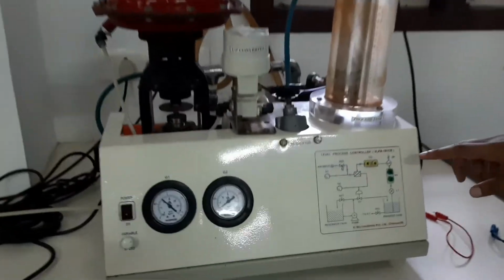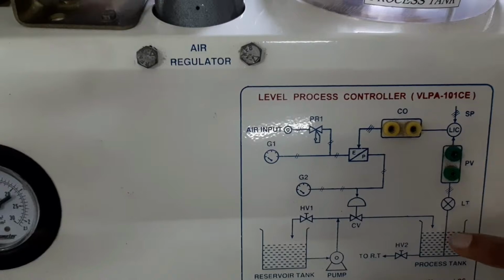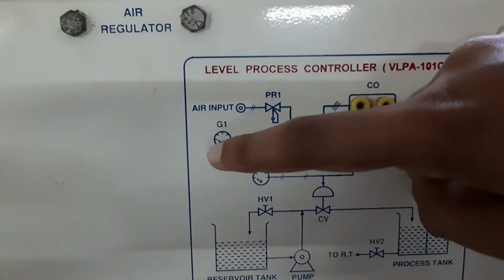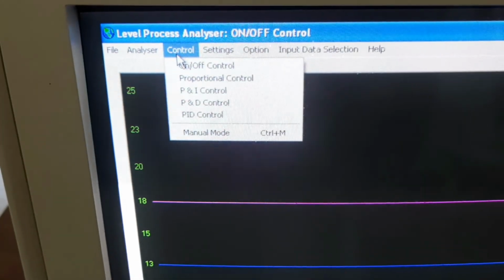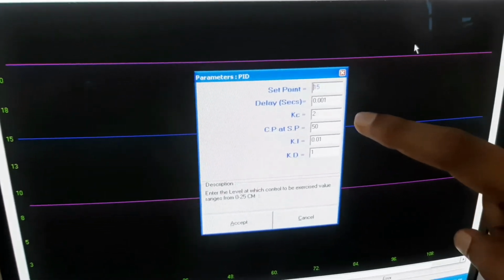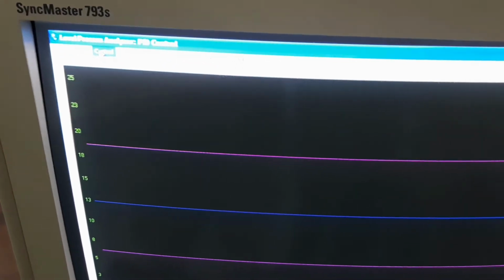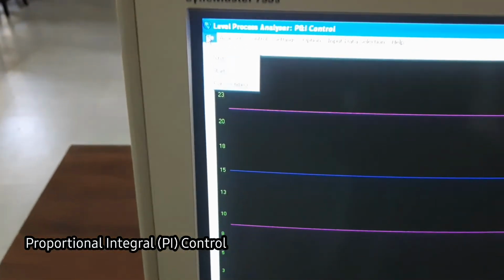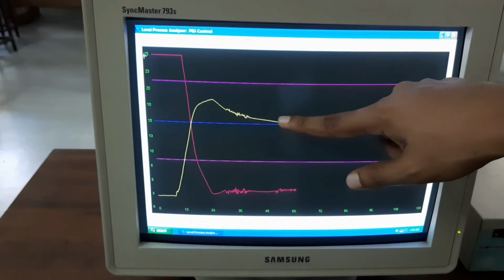EE 332 Systems and Control Lab || Level Control using On-Off, P, PI controllers